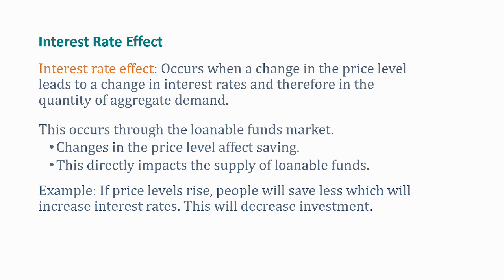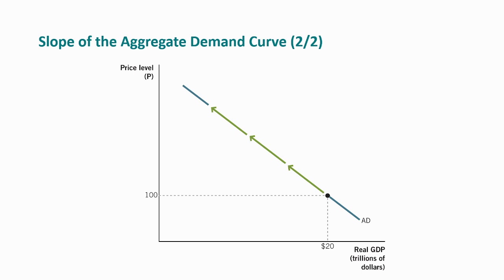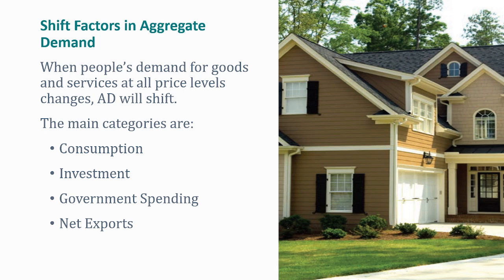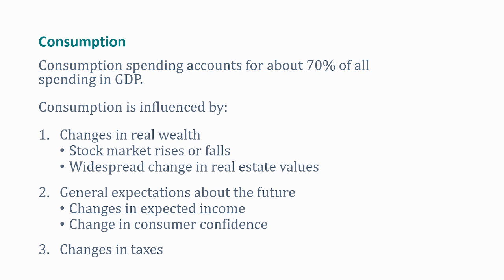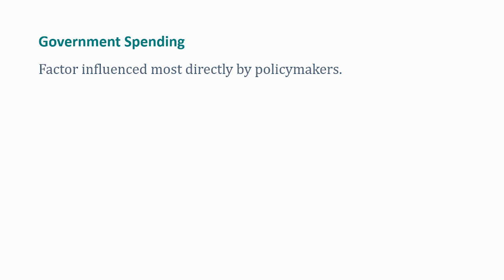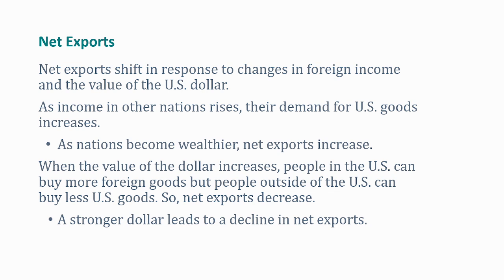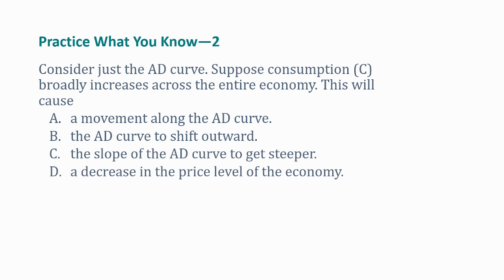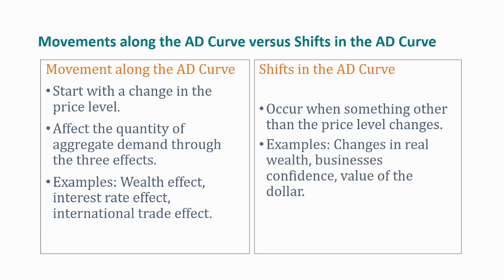AS AD Lecture 2